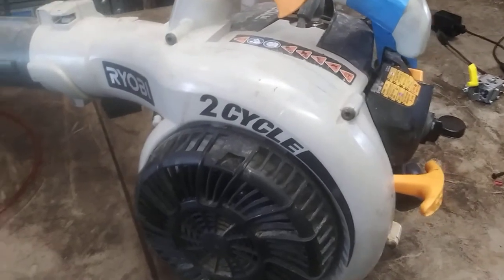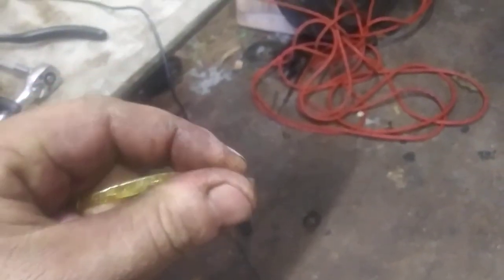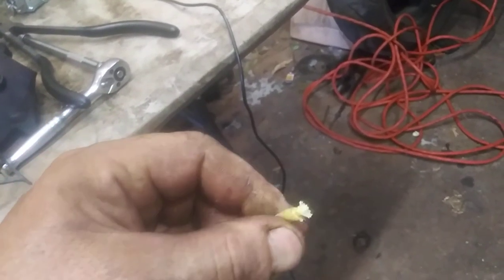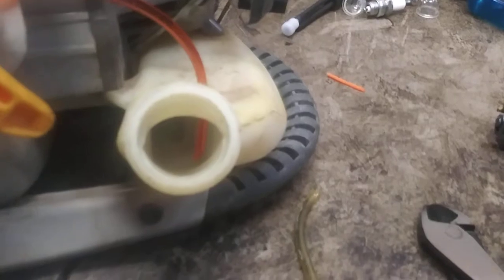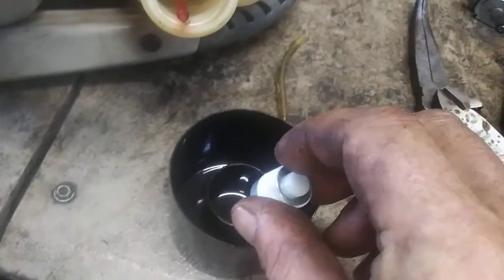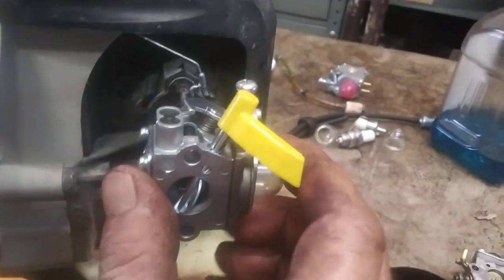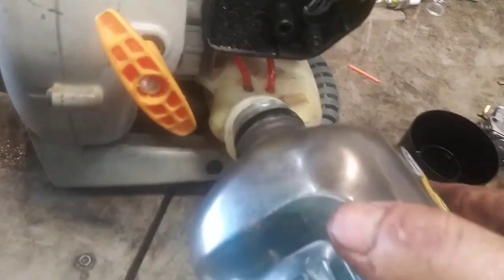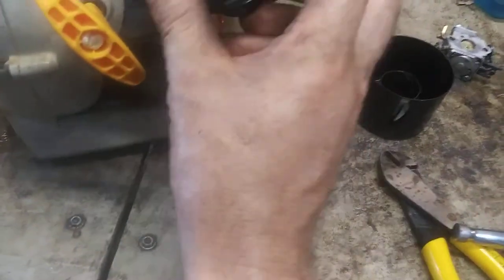* Ryobi 2cycle blower carburetor fuel lines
carb filters lines etc